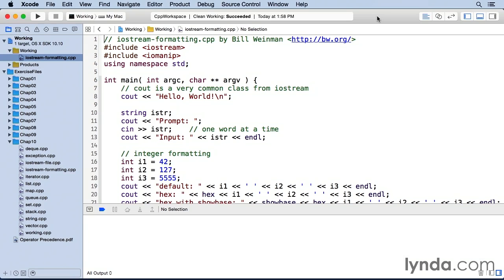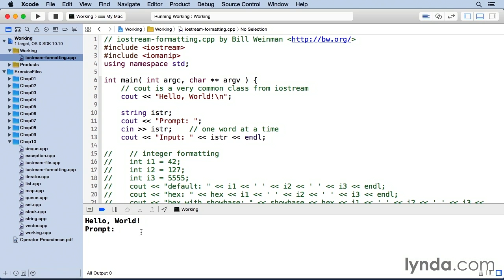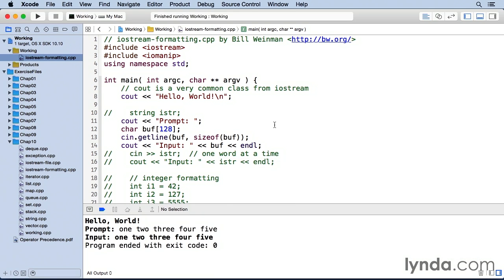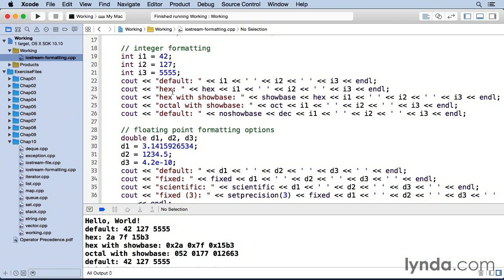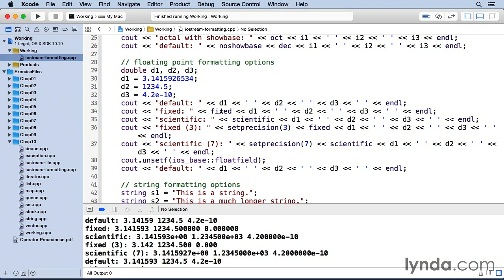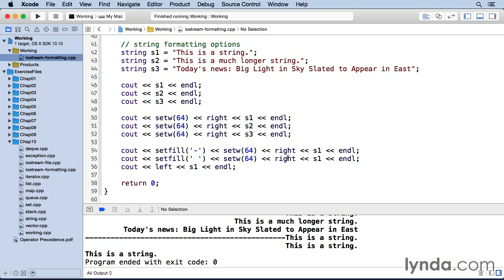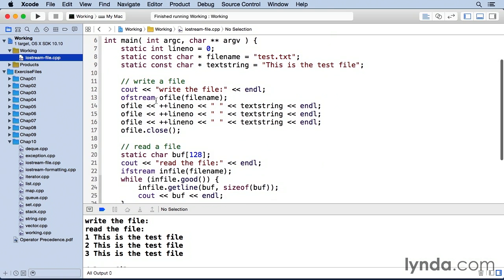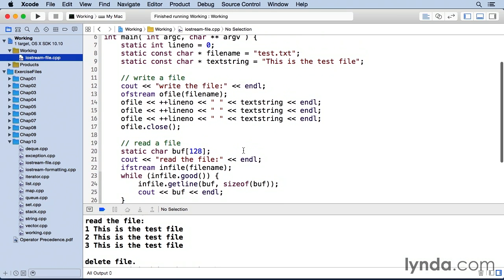098 I O streams